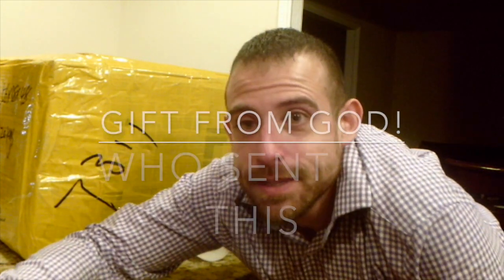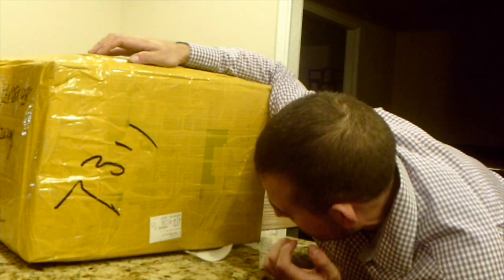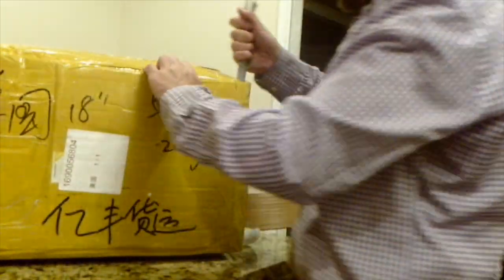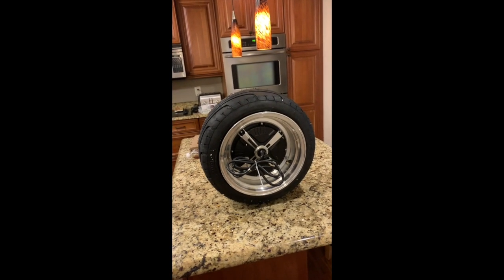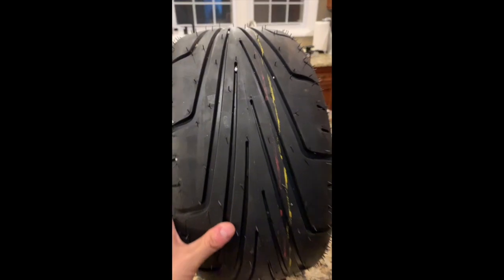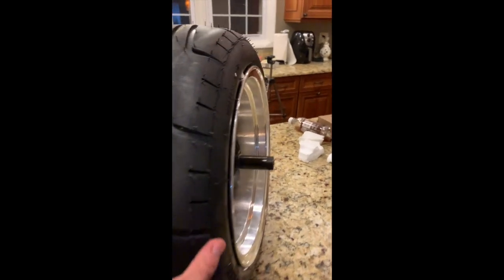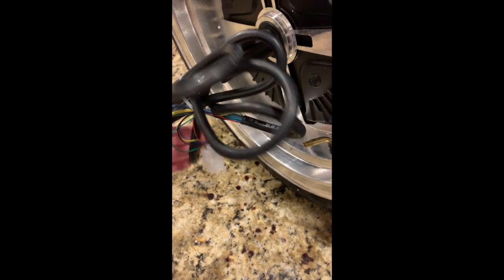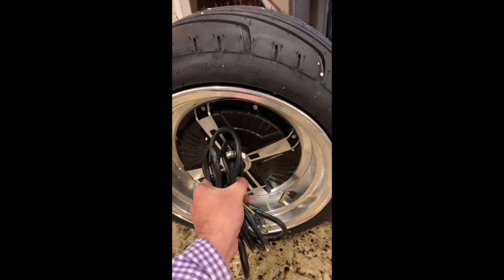GIANT HUB MOTOR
got this in the mail and have not idea who sent me it but let me know what to build with it !